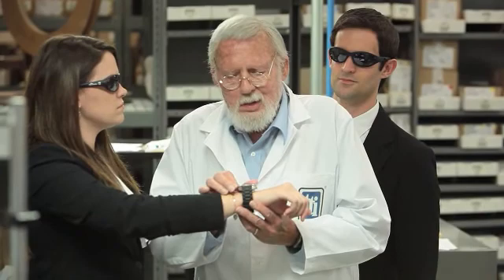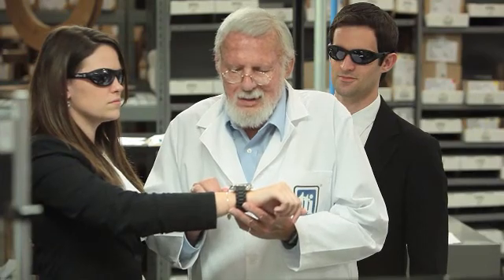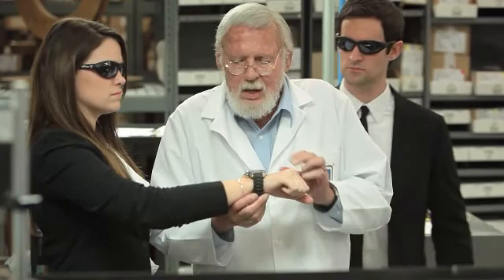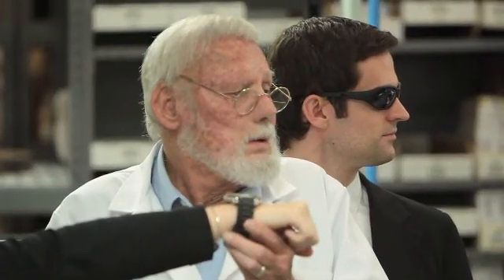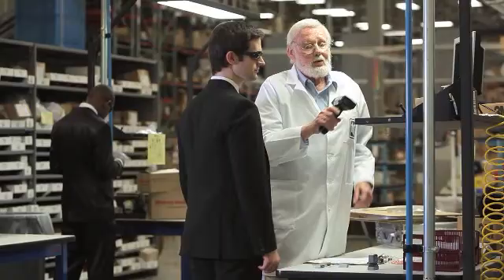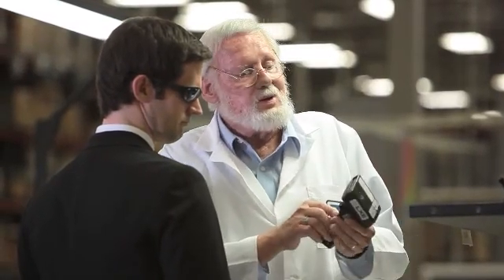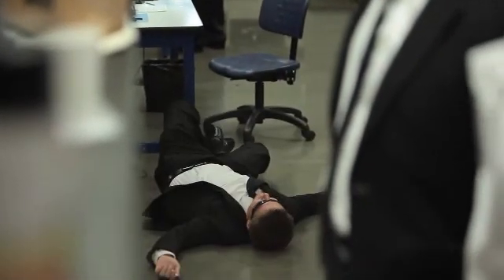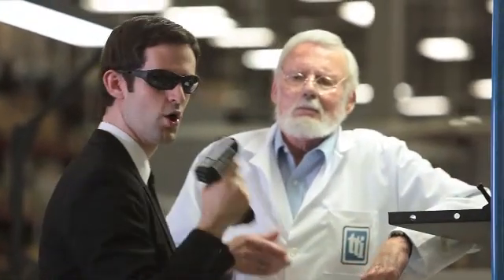The Specialist and 3M's Twin Axial Cable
The Specialist visits Agent "T", head of the Research and Development division of NPI Labs to learn about the latest technology upgrades, including the Twin Axial Cable from our allies at 3M.